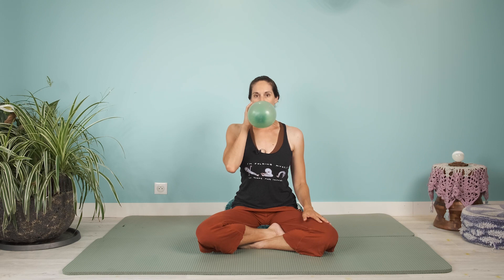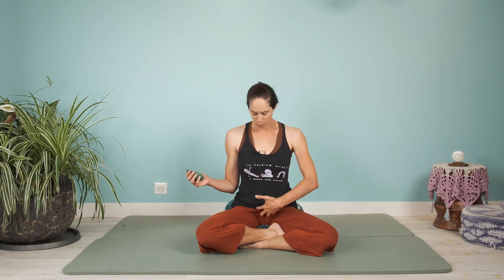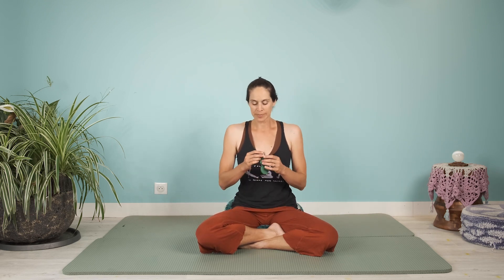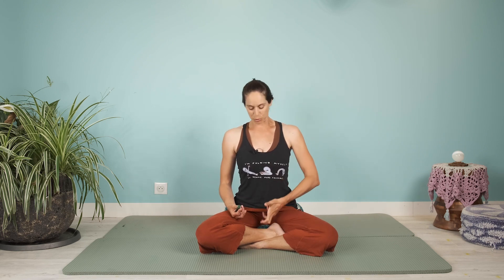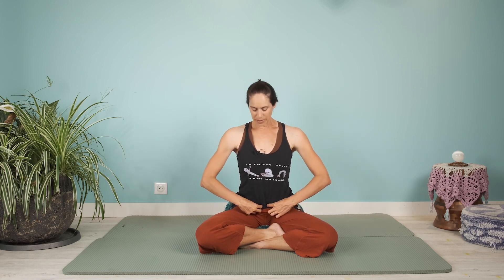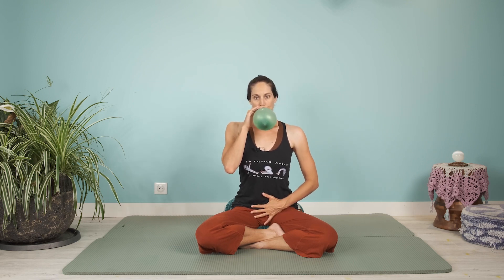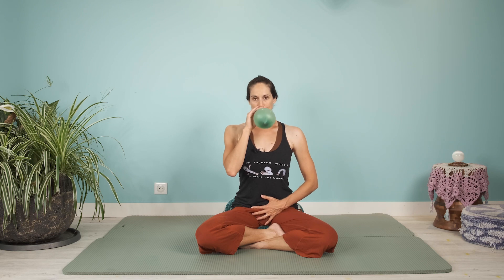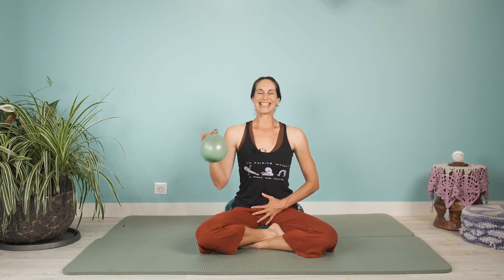Quick Tip #12: BLOW UP A BALLOON for your CORE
this quicktip is definitely inspired by our LO, Justin-Thilou! i read how playing with balloons is a great way to teach catching and throwing. actually, our LO just wants to chew them! 🤦🏻‍♀️ he also enjoys when we blow them up and the sound they make when they deflate.

et voilà - i discovered an effective way of finding our abs and connecting into our deep core. it takes quite a bit of effort to break through the intitial inflation and that’s where we can really sense and feel our abs and even our pelvicfloormuscles so grab a balloon and try it out yourself!

have ideas or questions? please put them in the comments, and i’ll answer them as best i can in a Quick Tip. enjoy!

want more Sayezz Moves?

💴 Donate! it helps us continue to bring you fabulous, free content!
💪 Become a member and gain access to the over 200+ full class achive!